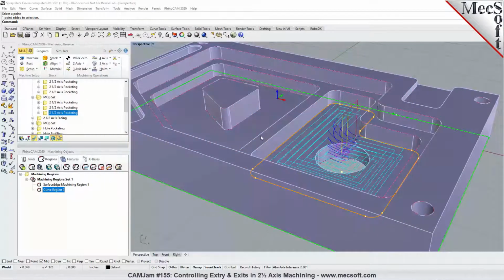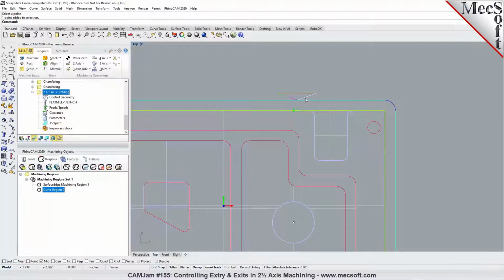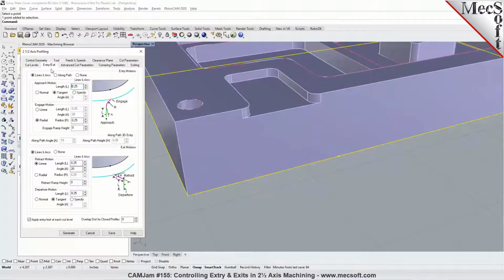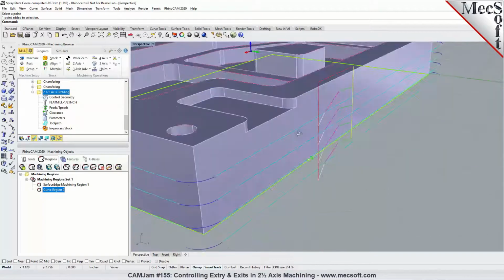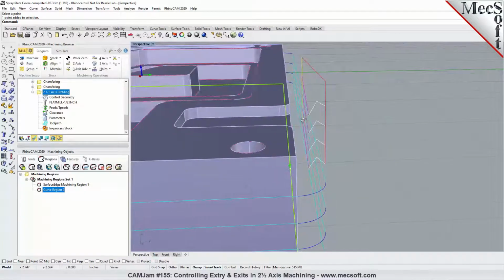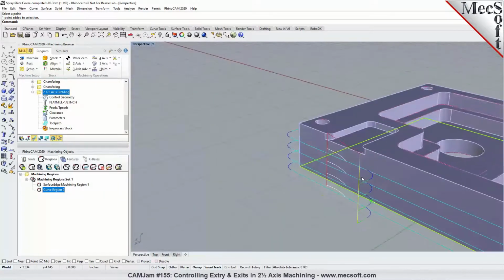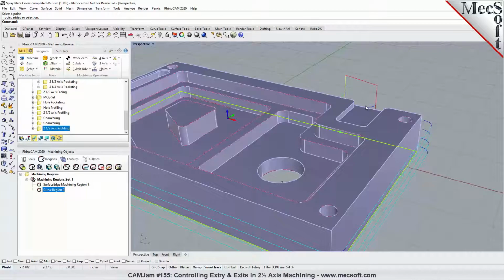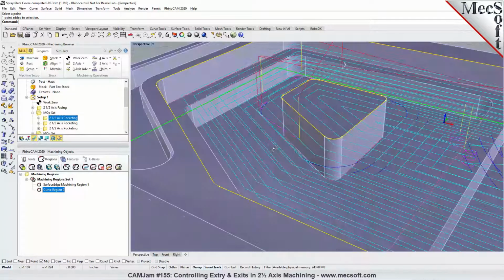Controlling Entry & Exits in 2½ Axis Machining